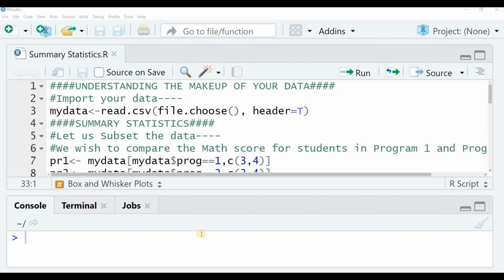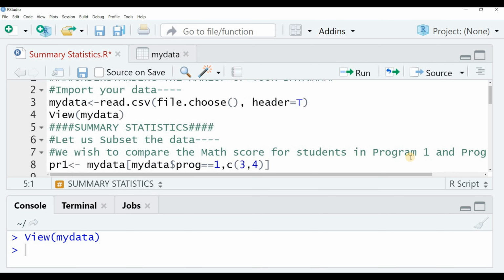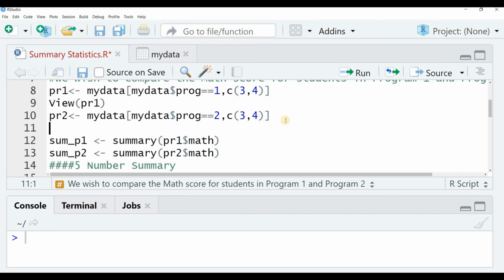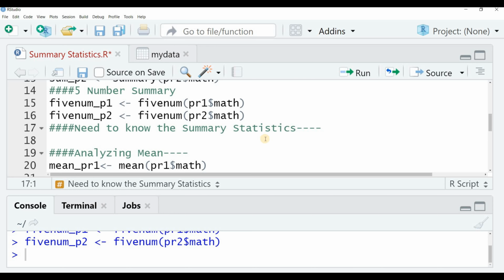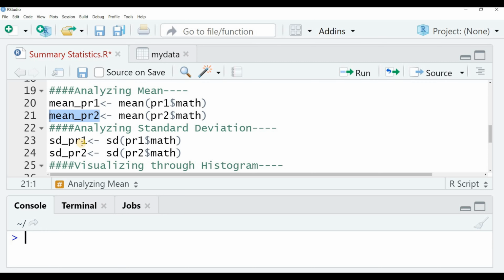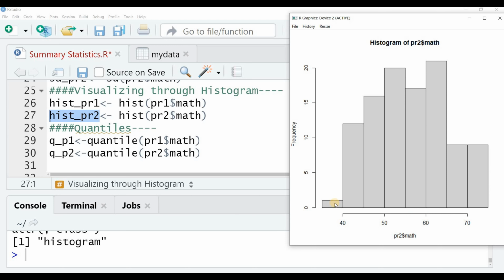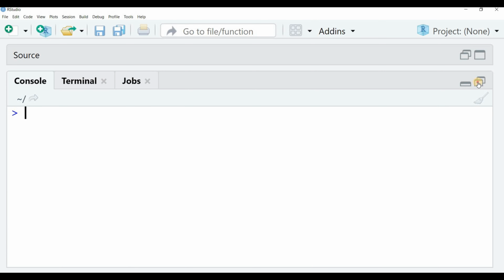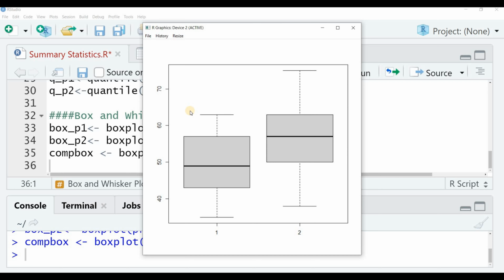Getting to Know Your Data-4 | Summary Statistics | Data Visualization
This is the fourth session in this series where we learn to know about our data. This session delves into the shape of your data and its distribution. So here we will be focussing on the summary statistics which include mean, median, standard deviation, and quantiles. We would also be exploring the implication of these summary statistics using some basic visualizations such as histograms and box plots. You can say that this is the first session in the series where we started touching upon the basic analysis of your data. So from here, the journey begins of your exciting learning pathway of Business Analytics.

1. Inporting a CSV file into R
2. Summary Statistics
3. 5 Number Summary
4. Mean
5. Standard Deviation
6. Histogram
7. Quantiles
8. Box and Whisker Plot

The thumbnail of this video is dedicated to my dear student Late Sharad Yadav. May his soul rest in peace